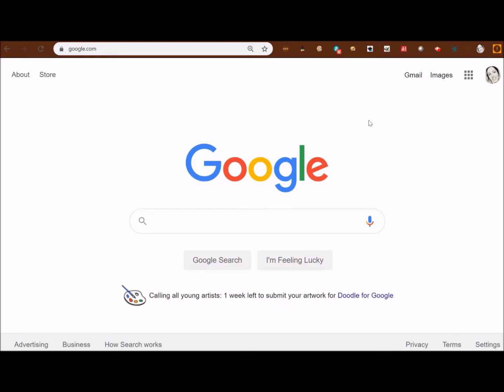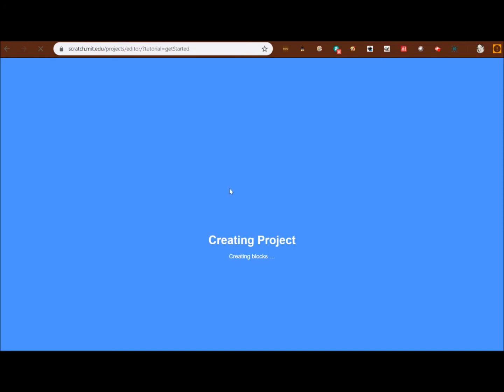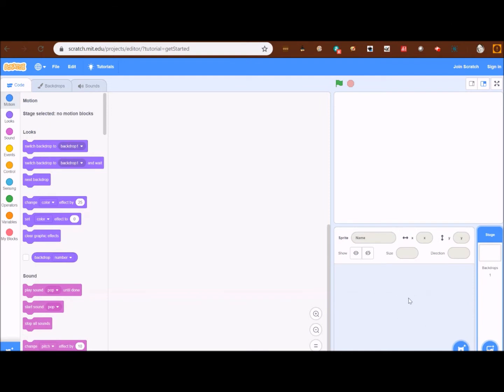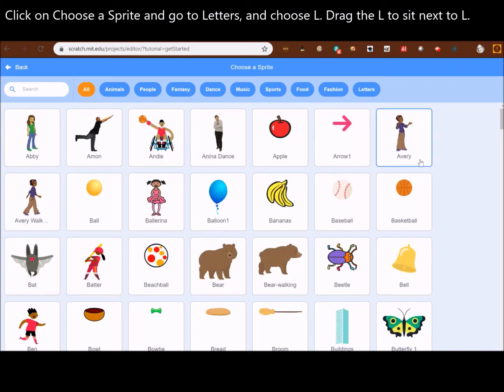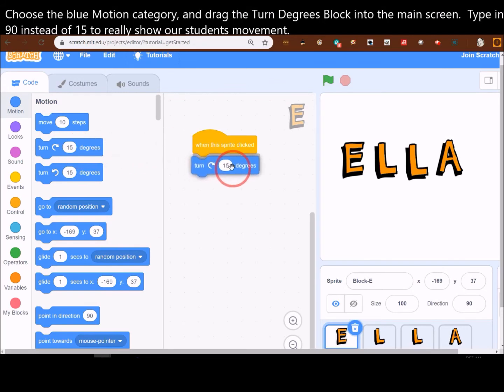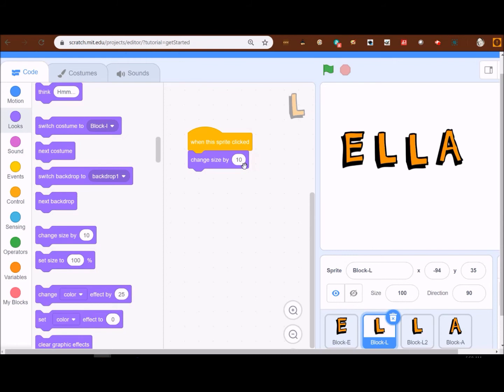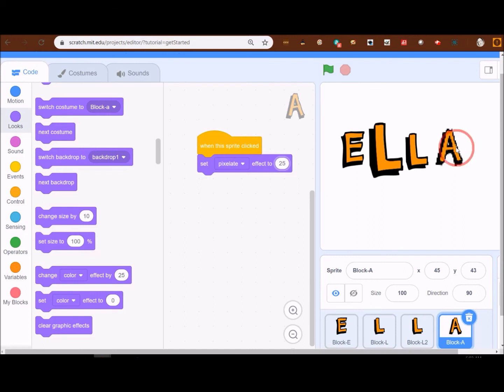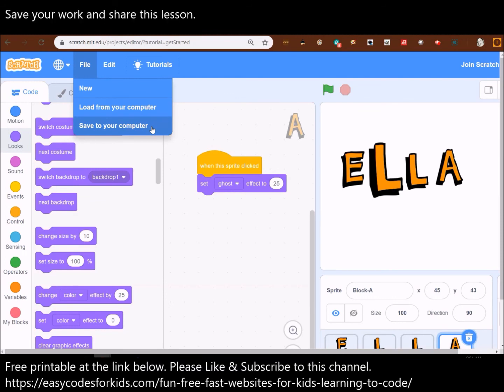SCRATCH Animate my Name, Coding Beginners Grades 1 - 6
Here the directions for this fun tutorial for younger students in grades 1-6. Enjoy and feel free to print and share.
1. Open SCRATCH and login to student account or teacher account.  If you don’t login, their work isn’t saved and isn’t shareable.
3. Click Start Creating.
4. Delete the default Cat Sprite 1.
5. Click Choose a Sprite in the bottom, right hand screen.
6. Let’s find the letters of our first name and select them for our animation. Click the Letters tab.
7. Let’s use the name Ella as an example. Find E, L, L, A and add as Sprites.
8. The E is automatically added to my screen.  I go back into Letters to choose the rest of my name.
9. After the letters of my name are added, I start adding code to each letter. I want each letter to do something when I click on it and the action may be the same or different for each letter.
10. The letters are all jumbled when I first add them to my screen. I want to rearrange them to the correct order and then add code.
11. I drag them into the correct order.
12. Click on the E and go to Events in the left-hand side of your screen.
13. In the Yellow Events command list, choose When this sprite is clicked and that will pick out the E.
14. Next, click in the Blue Motion list and drag until under the Yellow command, Turn degrees.
15. Change the Turn degrees to 90.
16. Click on the E and see it turn 90 degrees every time you click it.
17. Let’s make the L do something now.
18. Click the L Sprite in the Sprite window. Add the Yellow command when this sprite is clicked.
19. Next, click in the Purple Looks list and drag until under the Yellow command, change size by 10.
20. Let’s make the next L meow when we click it. Go to the Sound Code and drag the play sound meow until done
21. For the A, let’s try something really different!
22. In the Yellow Events command list, choose when this sprite clicked.
23. Next, click in the Purple Looks list, drag until under the Yellow command, change Pixelate effect by 25. The Pixelate effect is in drop down selection.
24. When you click on the A, it will make the A look like boxes more and more until you just see one box instead of an A.
Challenge: Let’s add our own voices to our SCRATCH animation.
1. Click on the E, the first letter of Ella’s name and see the code we made for it.  Let’s add our voices saying E.
2. In the Code list on the left of the screen, do you see Sound?
3. Click on the code, play sound until done and drag under the blue code, turn 90 degrees.
4. Instead of playing “meow” click the down arrow.
5. Choose record.
6. Let’s record our voices saying E. Hold down the red button and say “E”.
7. Save or Re-record the E sound.  Next, rename the Sound to “e”.
8. Let’s match the sound with the E. When I click the E, the E spins 90 degrees and I hear my voice saying “E”.
9. Complete the previous steps for all the letters in your name and save your save work.